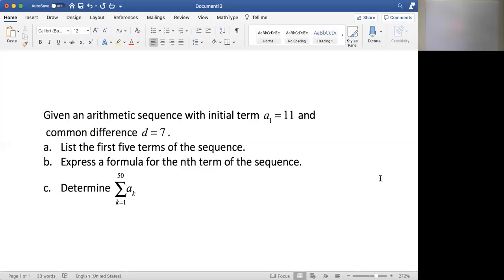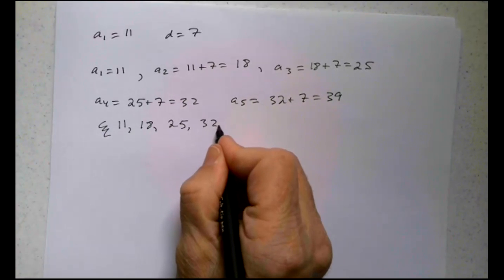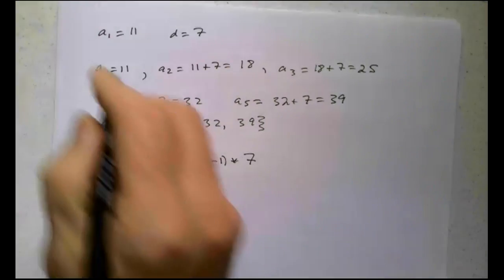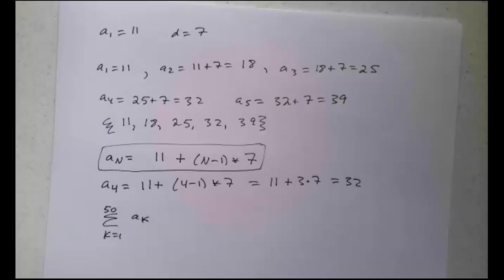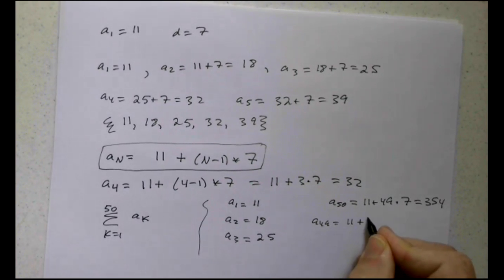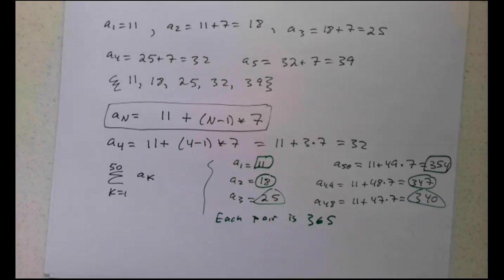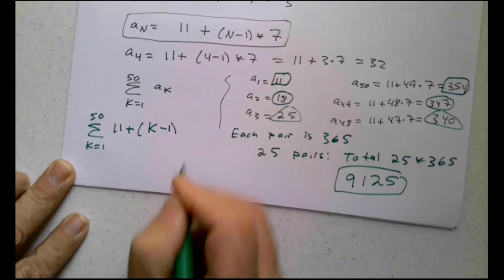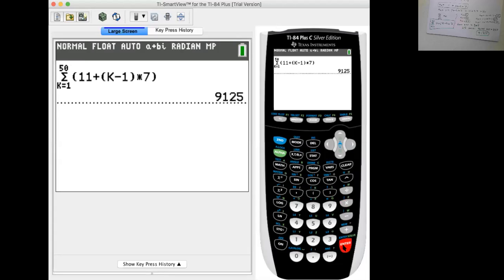MAC1140 13 7